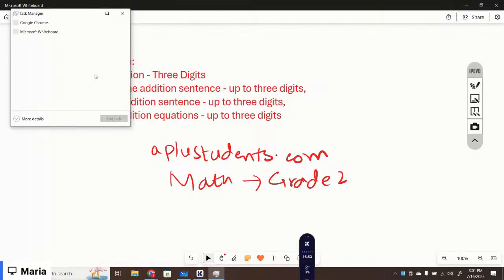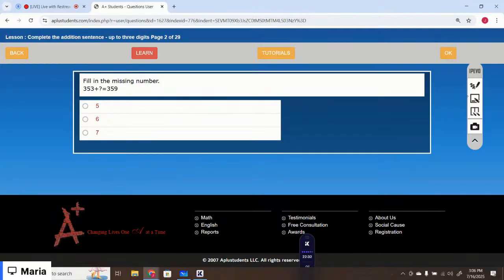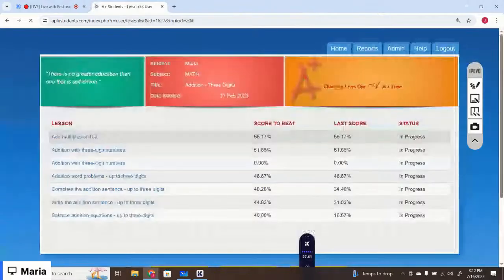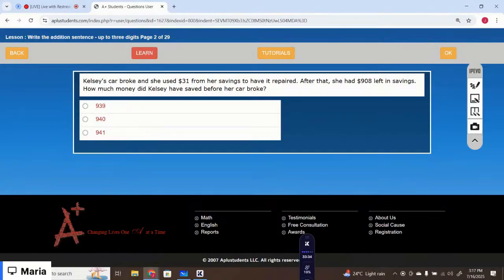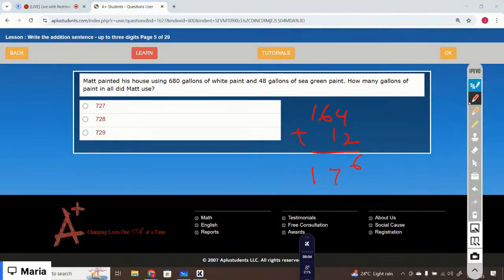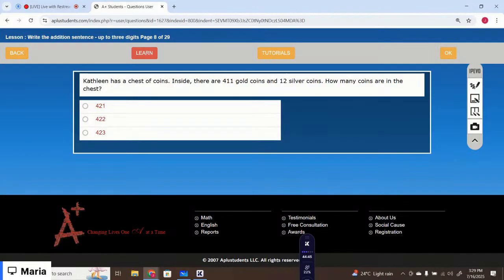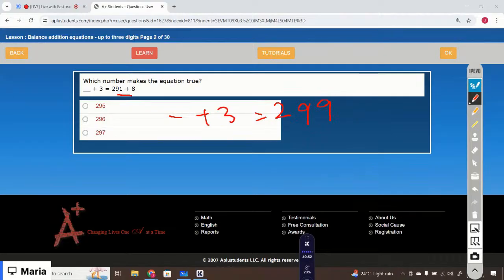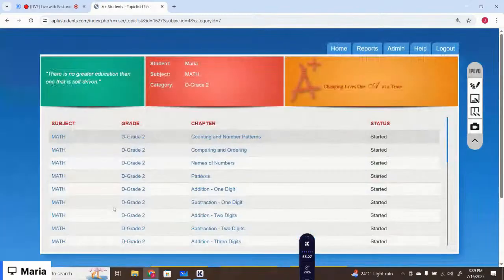Grade 2 - Math: Addition - Three Digits